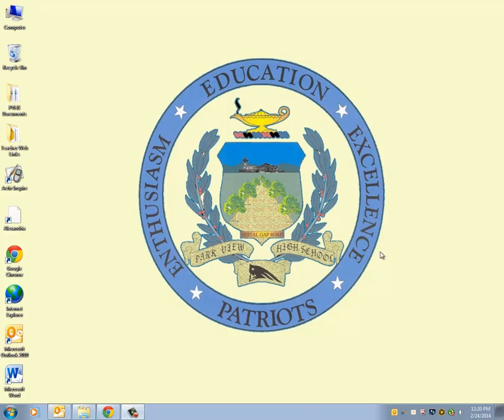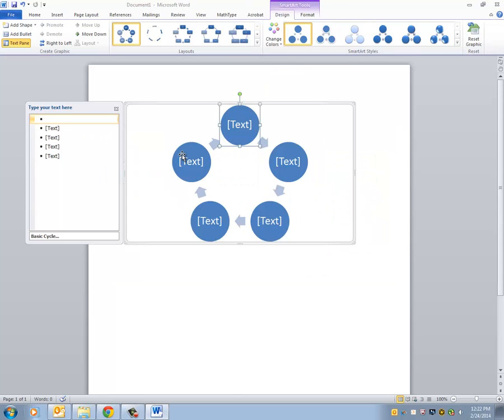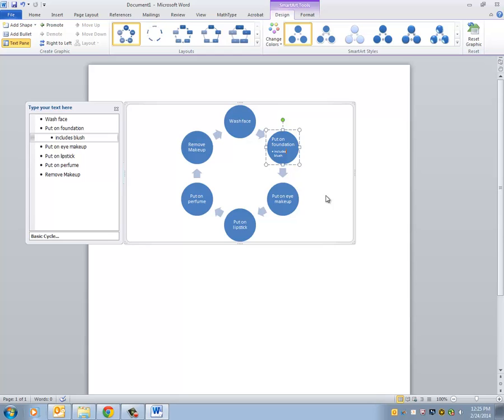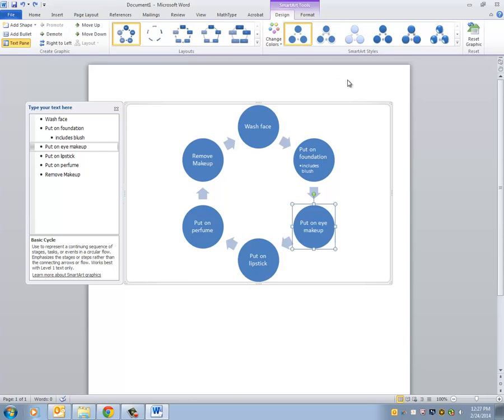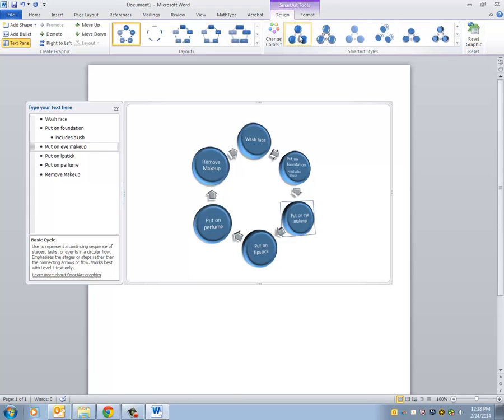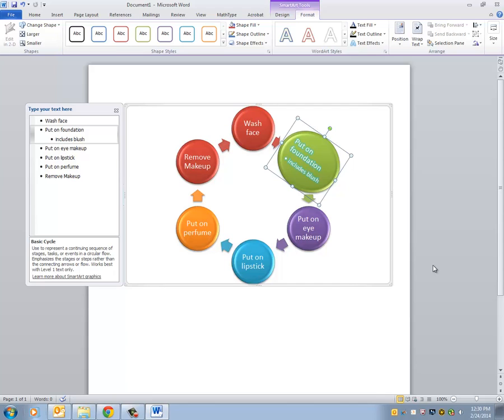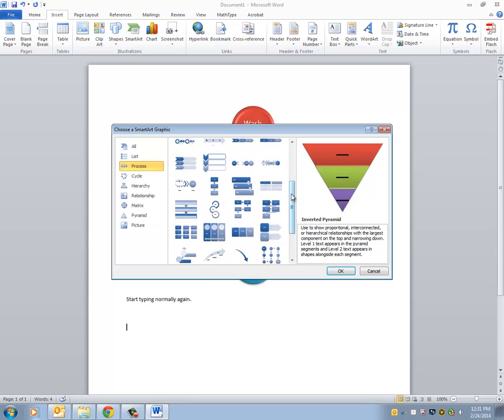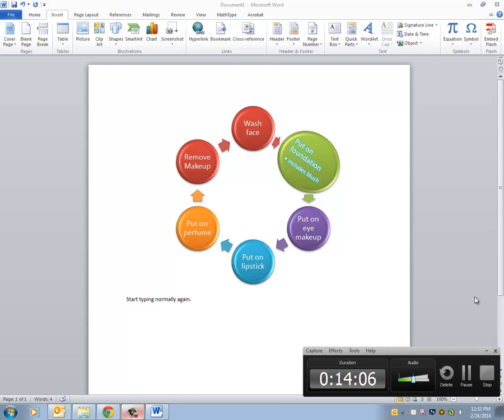Microsoft Word - Smart Art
a 14 minute video tutorial on how to use SmartArt in Word.